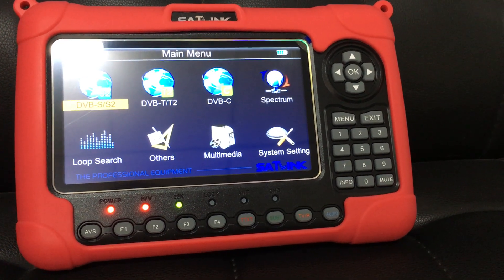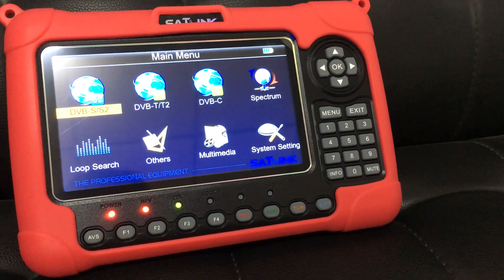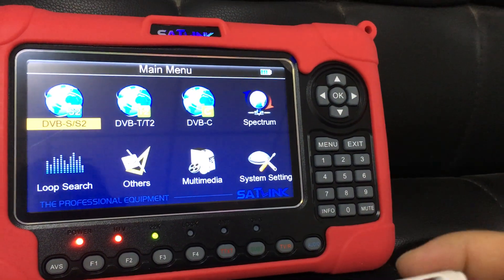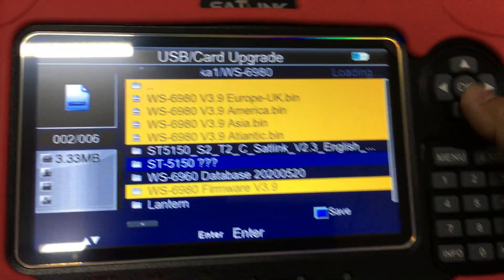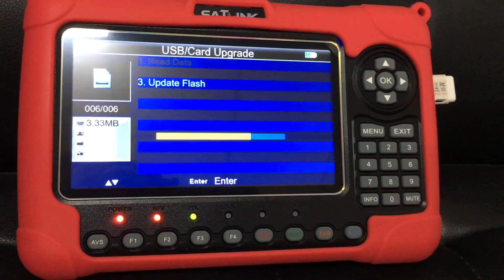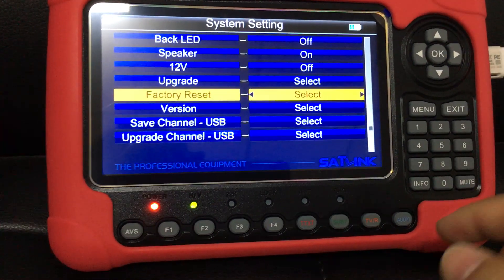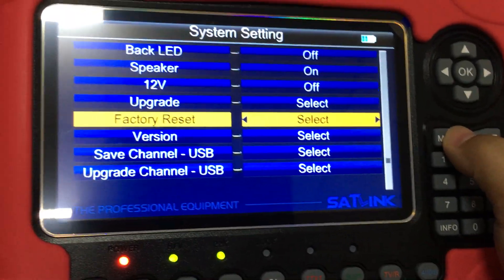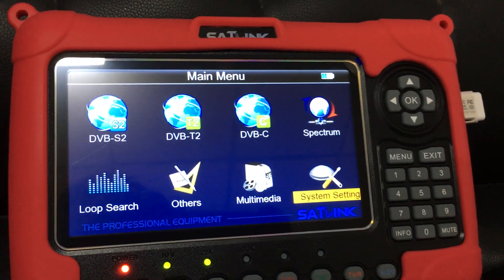How to update the firmware for SATLINK WS 6980 meter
This short video shows simple operation of firmware upgrade, on satfinder meter device SATLINK WS-6980 meter, which supports DVB-S/S2/T/T2/C. For example, when user moves from United States to Europe, the firmware version will need to be upgraded to corresponding version, etc. Hope this short video can help.